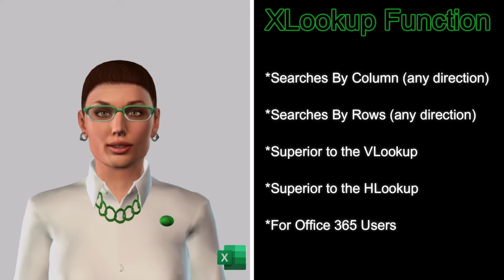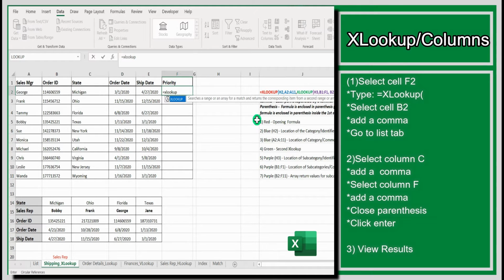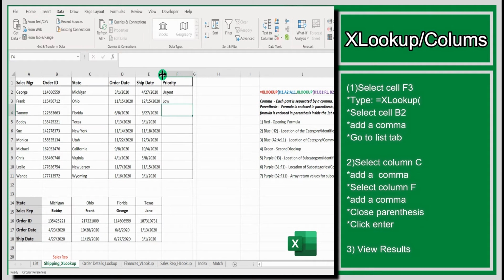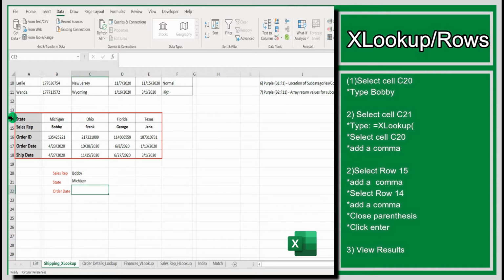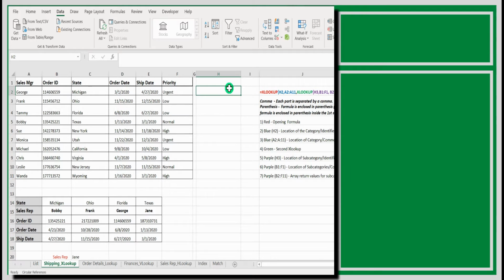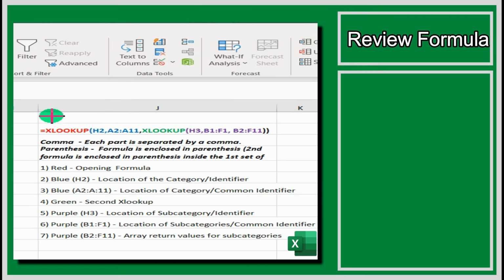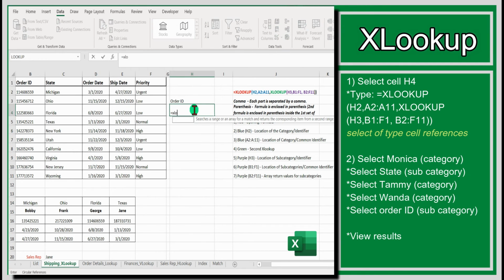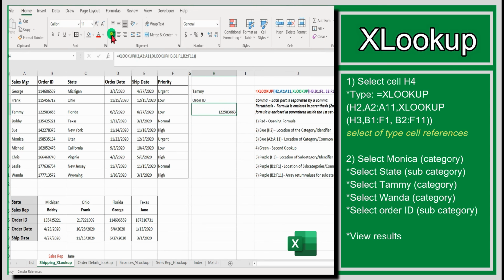Excel XLookup Function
This video will review the XLOOKUP Function for MS Excel.  The XLOOKUP function is superior to the VLOOKUP and HLOOKUP features but is currently only available for Office 365

The XLOOKUP function can search for a value in a column or row and can search in any direction

Section Fourteen - Lookup, Index, Match
*Complete as part of section fourteen and be sure to checkout the section reference guide.

Section Fourteen Playlist includes
1. Lookup, Index and Match
2. Lookup Function
3. VLookup Function
4. HLookup Function
5. XLookup Function
6. Index and Match
7. Wildcards and Close Match